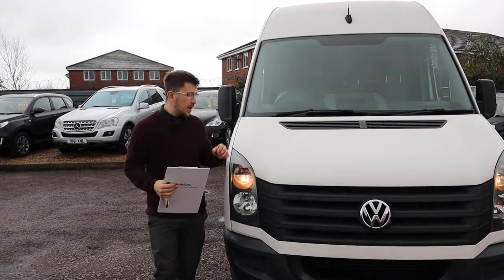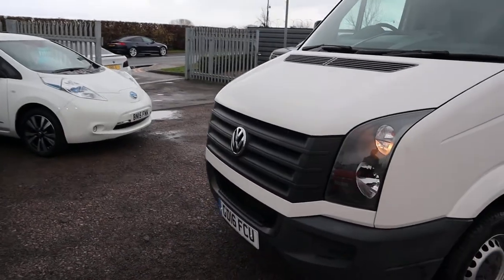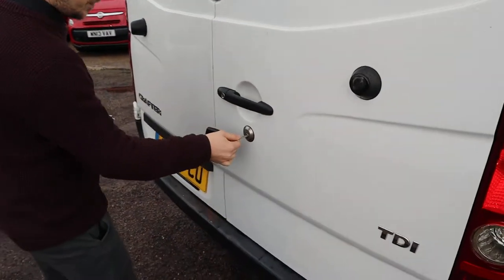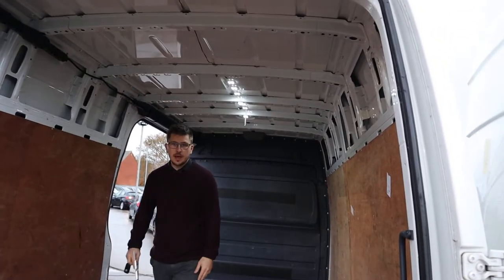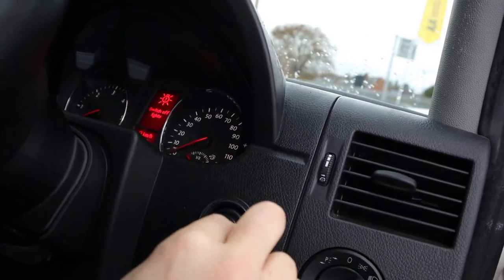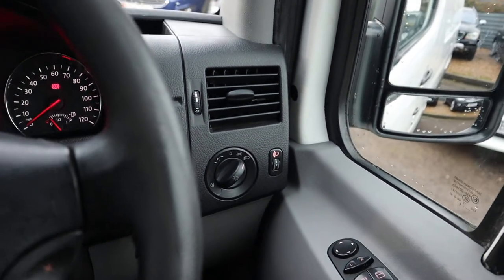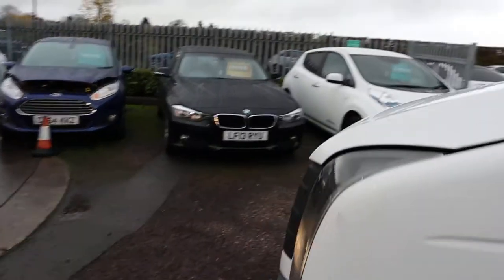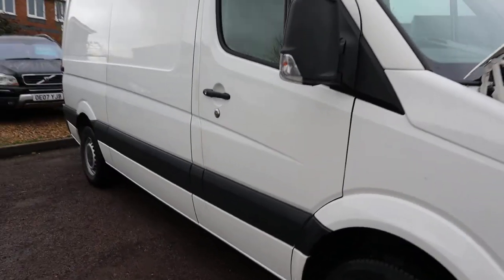Country Car Barford Warwickshire